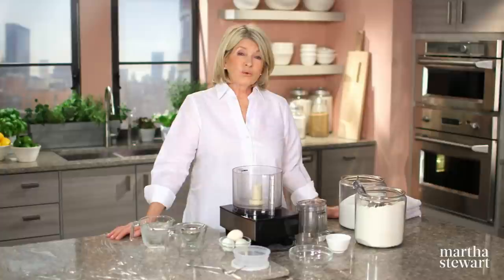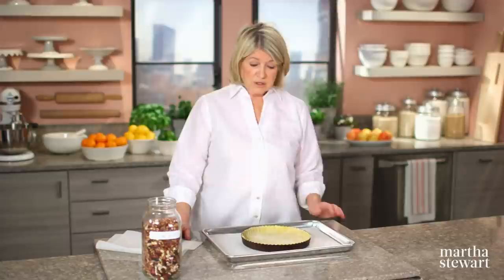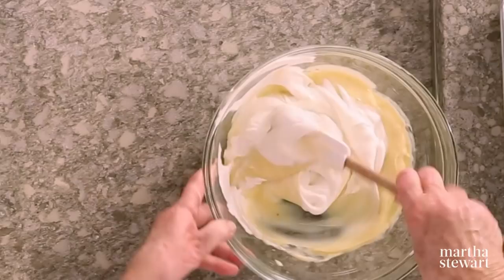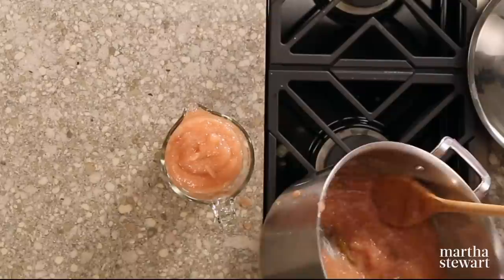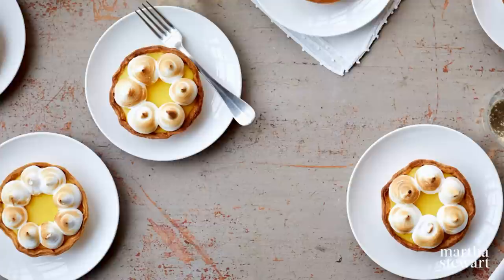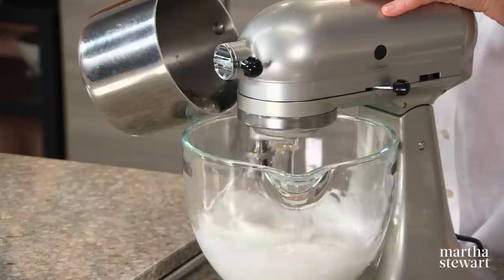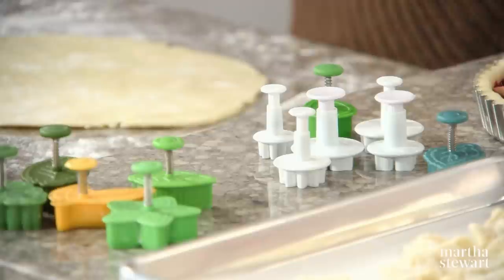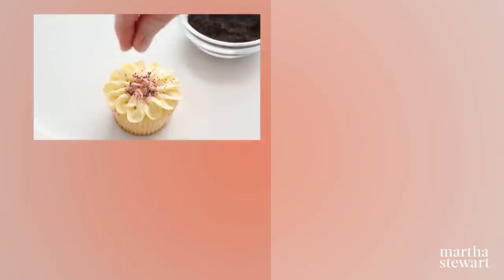Martha Stewart Makes Tarts 3 Ways | Martha Bakes S10E7 "Fanciful Tarts"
Martha teaches techniques to transform everyone's favorite tarts into patisserie-quality showstoppers your family and friends will love. Learn time-tested tips and techniques for creating a red fruit tart piled high with colorful berries, lemon custard tarts filled with a citrusy curd, and a pretty, rosy pink apple tart. Amaze your family and friends with these homemade, professional-looking tarts.

00:00 Introduction
00:48 Red Fruit Tart
08:19 Pink Applesauce Tart
13:52 Lemon Custard Tarts
18:55 Appliqued Tarts
23:39 Bonus: How to Pipe an Anemone